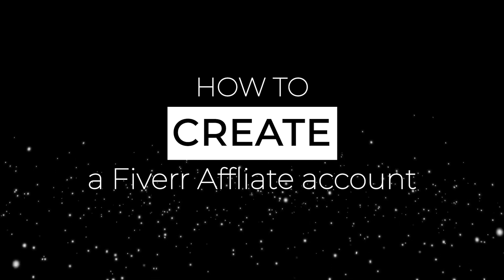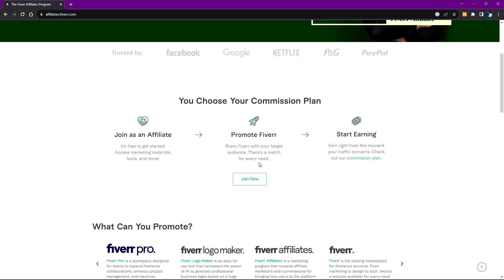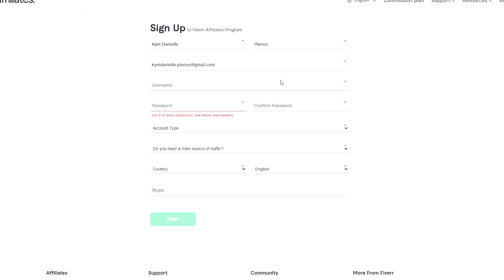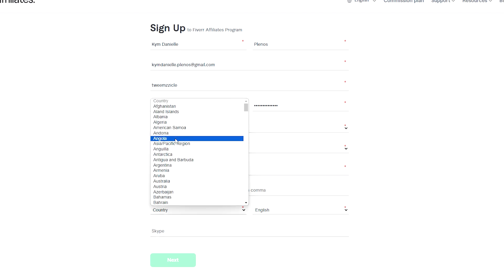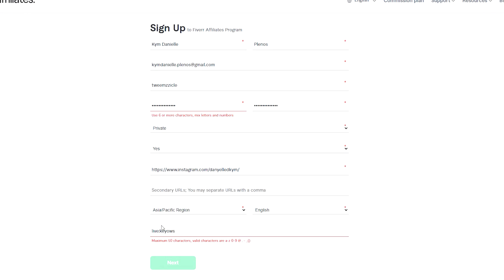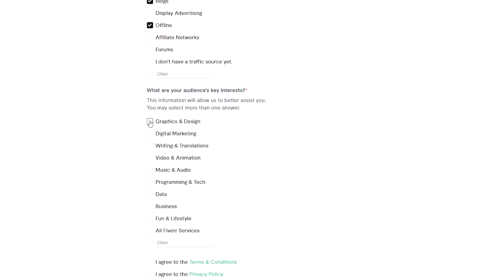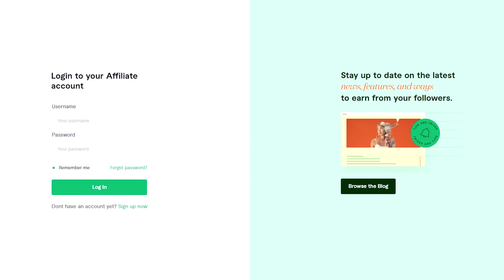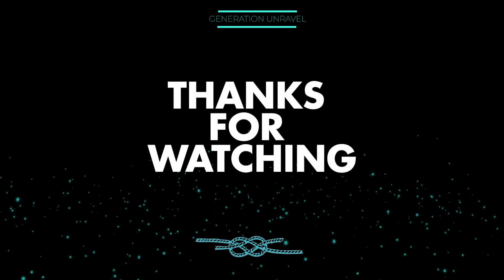How To Create Fiverr Affiliate Account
In this video how to create an affiliate account in Fiverr, in order to receive additional income when you bring in new users. Fiverr is one of the major platforms where freelancers can meet and find clients, which means the potential with affiliate marketing is huge.